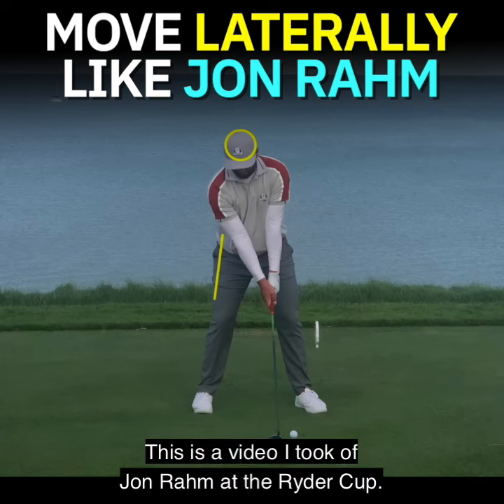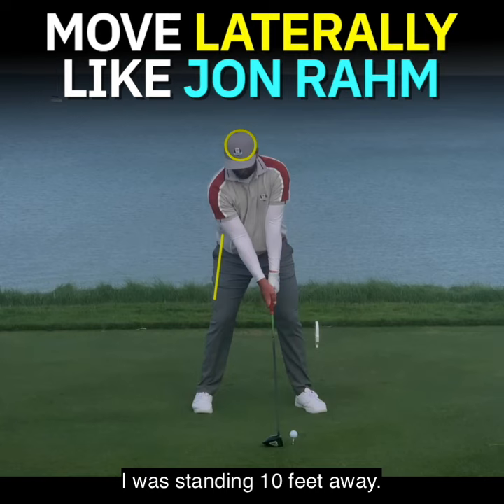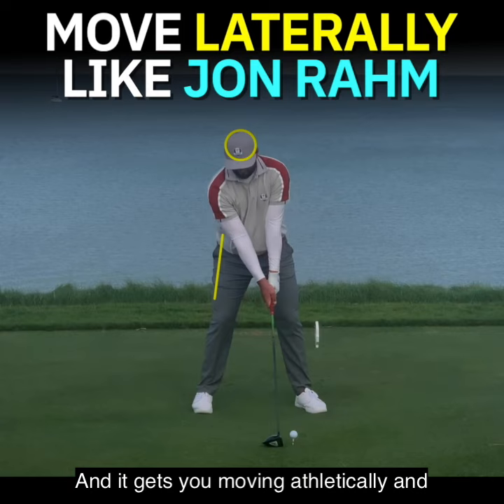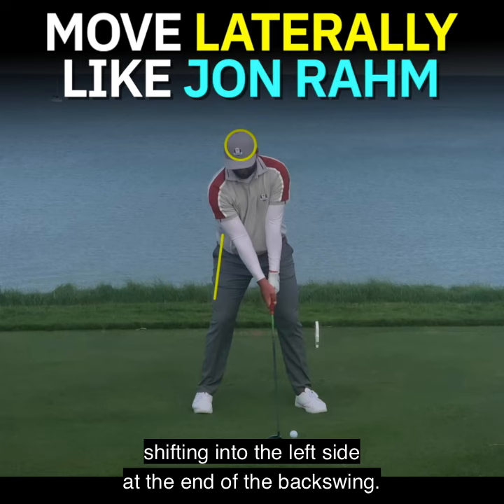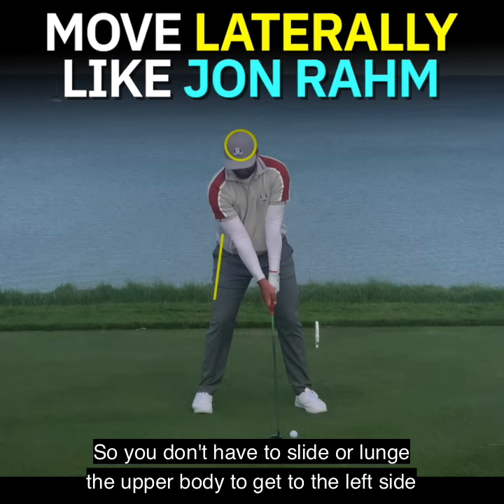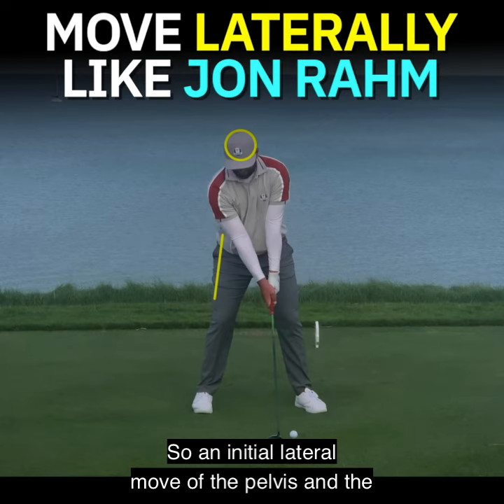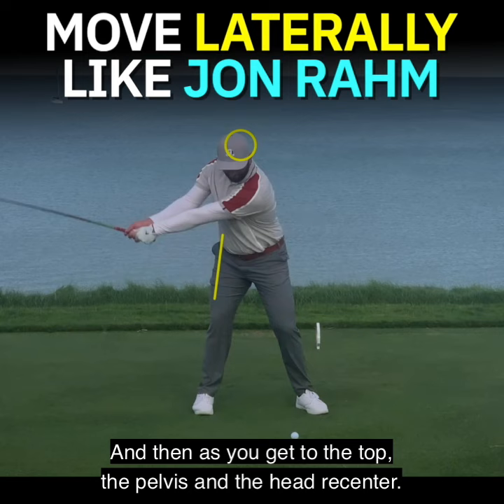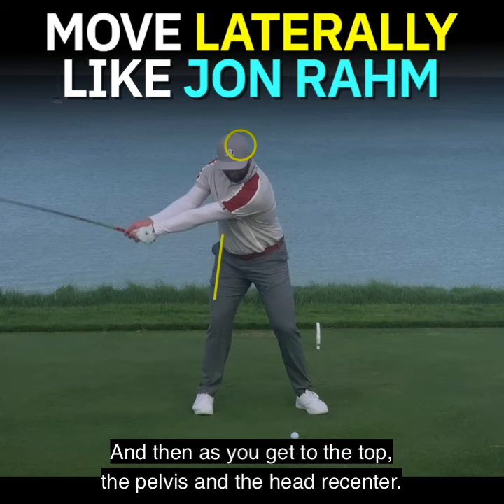Move laterally like John Rahm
Here is Jon Rahm at The Ryder Cup making an exceptional move that I think benefits almost everyone, regardless of skill level. It’s also a big reason why a fat old man like me can still move it pretty well. And you don’t need to be an elite athlete to do this.  I get high handicappers doing this daily and it improves their strike and club speed from one swing to the next.

Being at maximum pressure on the right side at the top of the backswing, which is what most amateurs do, requires way more coordination and athleticism to get to impact properly.  Shifting left immediately is a major power leak.  So with this movie, you get the best of both worlds.  The benefit of a lateral shift and being centered at the top.